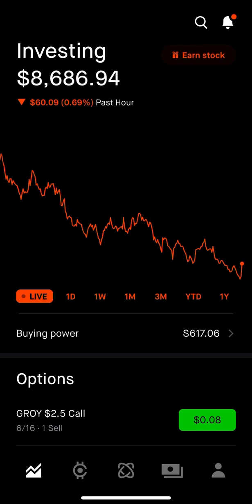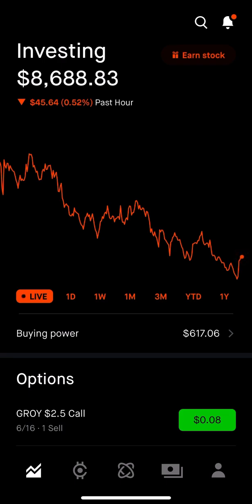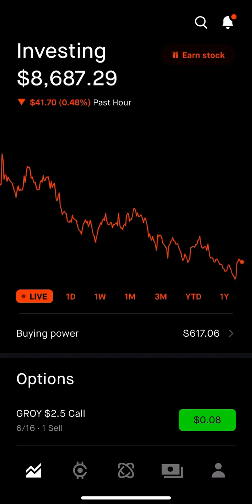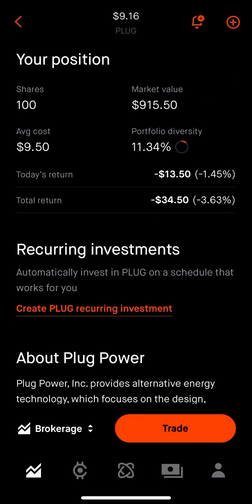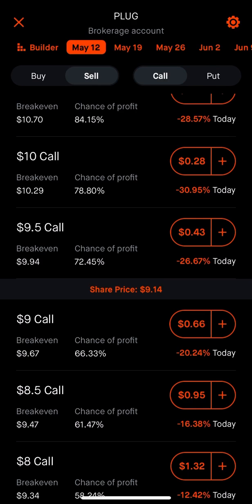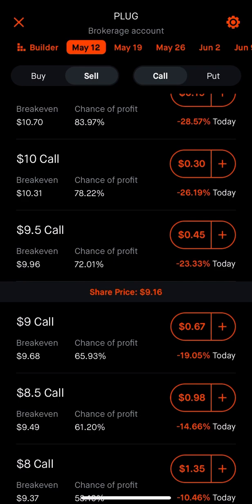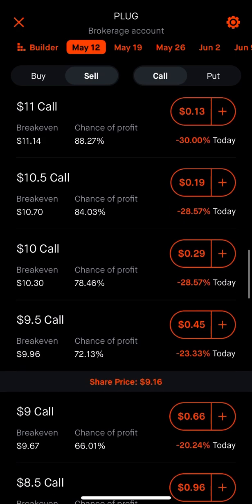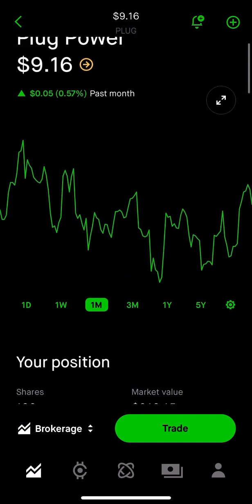Call Options Explained - How to trade options for beginners | rayBarInvest | Ep. 8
Hey Guys! This is going to be a must see if you want to make passive income! I go over how I sell Covered Calls to make reliable income using my stock portfolio. I go over the pros, cons, and how I set up the position. I make roughly $175 - $300 a week using this strategy in my main portfolio! Who doesn't like making "easy" money?

**Slight error while talking about "in the money" my dog jumped up and distracted me! Here is the definition: an option has value or its strike price is favorable compared to the prevailing market price of the underlying asset.

If you want to sign up for Robinhood, we will both get some free Stocks! Thanks!